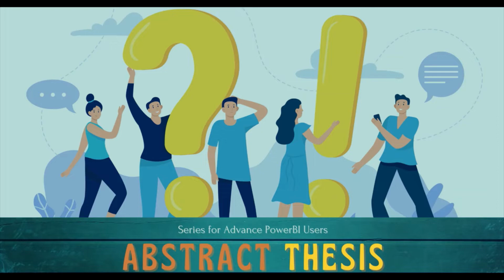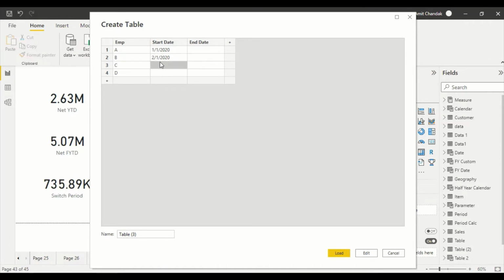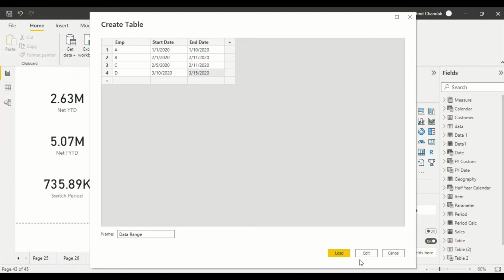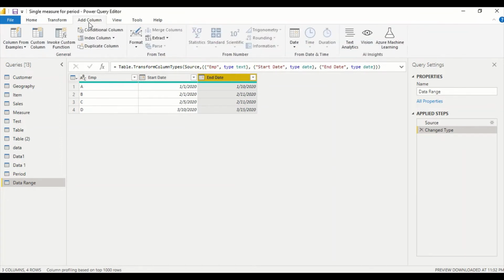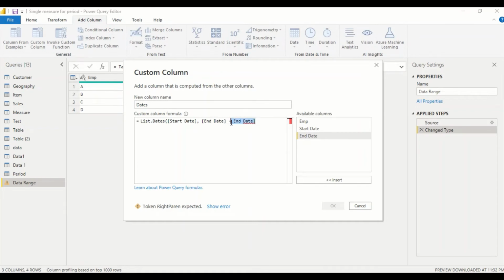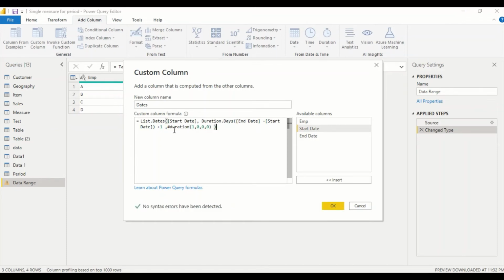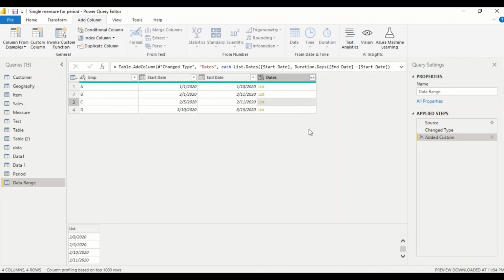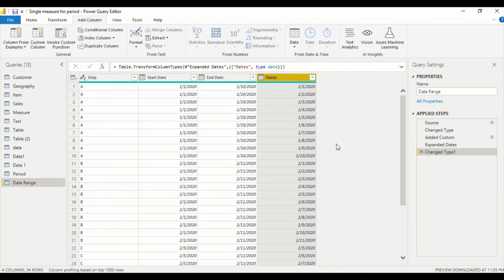Abstract Thesis 77: Power BI - Get Dates between range using Power Query List.Dates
Abstract Thesis 77: Power BI - Get Dates between ranges using Power Query List.Dates

--Content
00:00 Introduction
00:11 Content Power Query
04:00 Expand the list

Last Video: Power BI Abstract Thesis 76: Power BI Combine Tables Vertically(Row by Row). Combine Queries without key